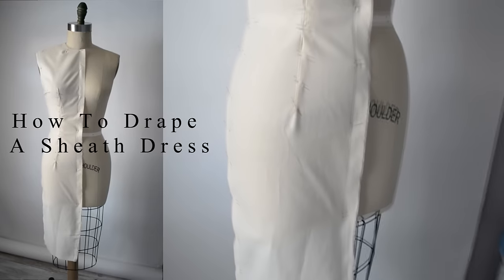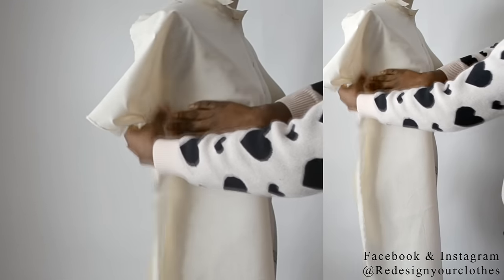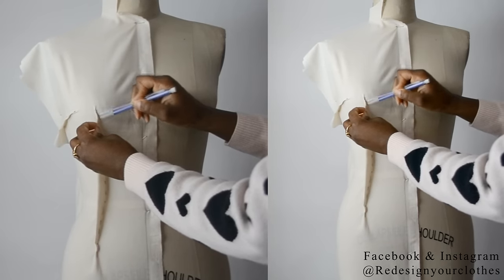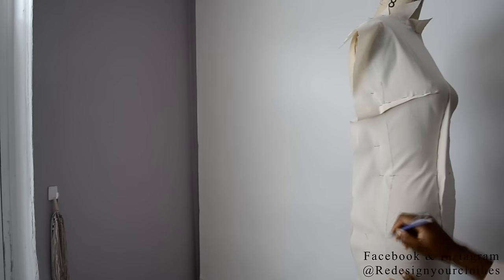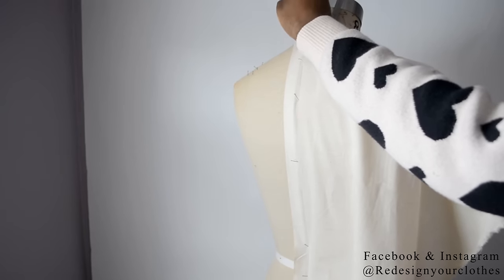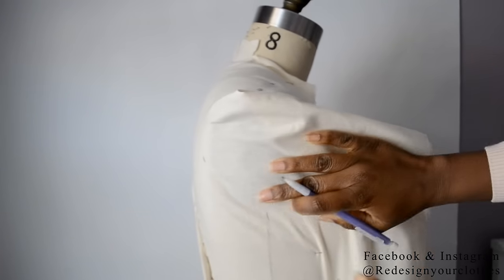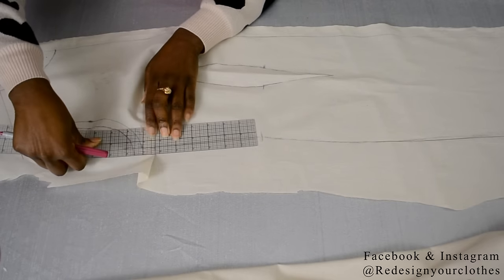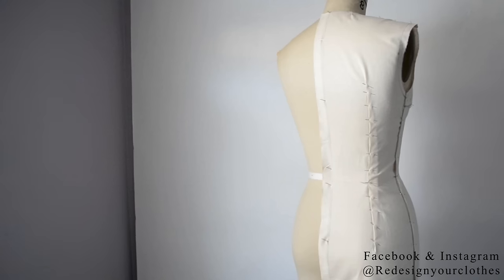How To Drape A Sheath Dress Bodice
Watch as I show you how to drape a Sheath Dress Bodice.
Perfect for an inspiring fashion designer, or a seamstress who wants to advance their skills.

Items used in this tutorial:

-1 1/2 Yards of muslin fabric
-Ruler
-Push Pins
-Hip Curve Ruler
-Pencil or Marker
-Dress Form
-1/8" Ribbon Tape

FAQ: Where did you get your dress form from?
          A: Mood Fabrics (11yrs ago)
      - What School You Went To?
          A: Wood Tobe-Coburn School for Fashion Design
      -Where do you buy your fabrics?
          A: I shop fabrics in NYC Garment District (Google Search for more info.)
      -Can you recommend any online fabric shops?
         A: I don't shop fabrics online, so I can't recommend any.

NOTE: All Items in this video are all purchase by me